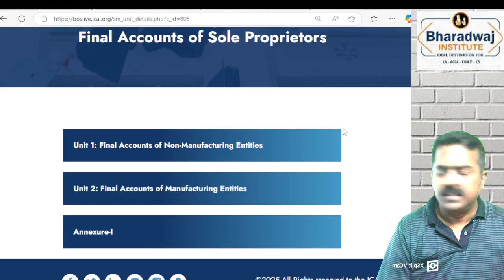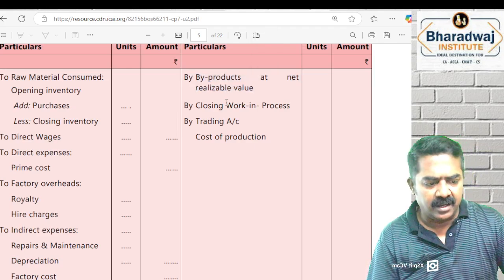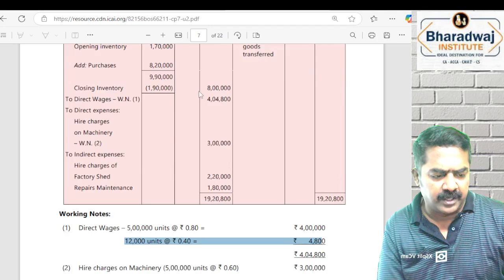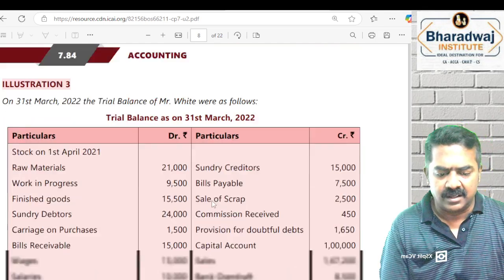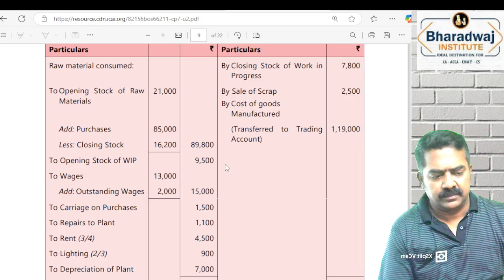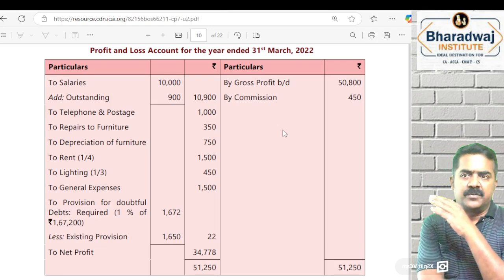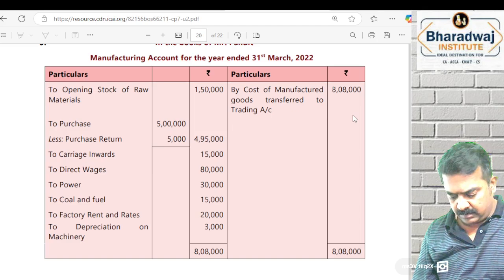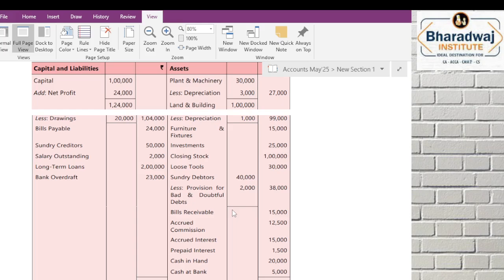CA foundation Final Ac of Manufacturing Entities